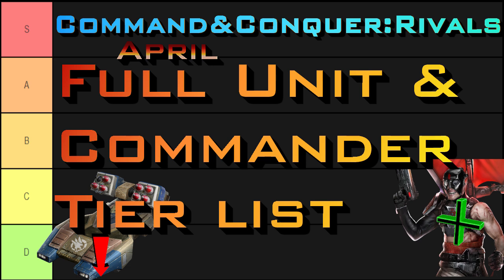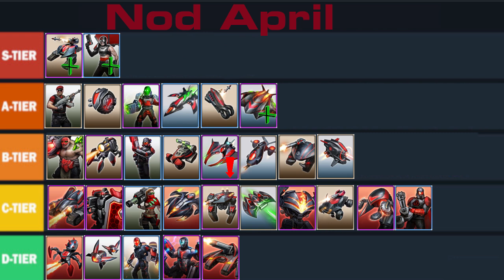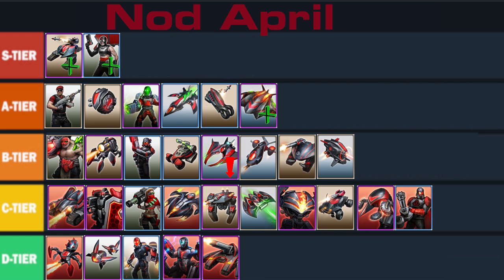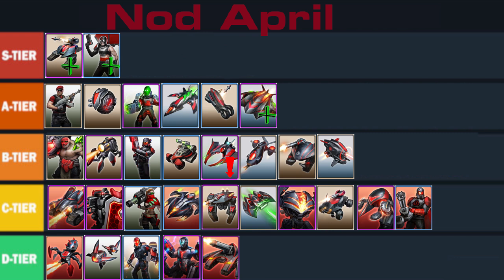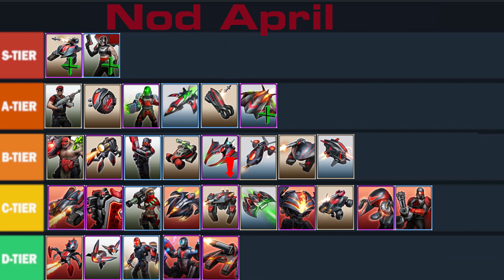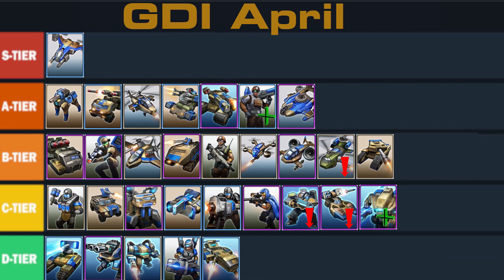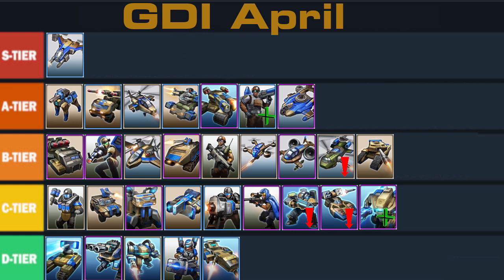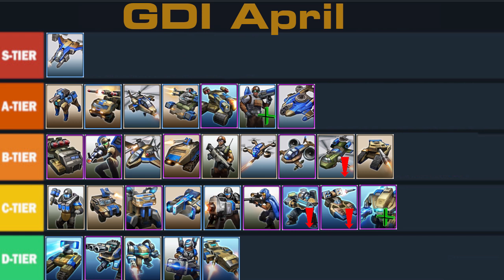C&C Rivals: Full Commander and Unit Tier List April!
April tier list, many thanks to Slanted Bishop for the nicer looking unit cards!